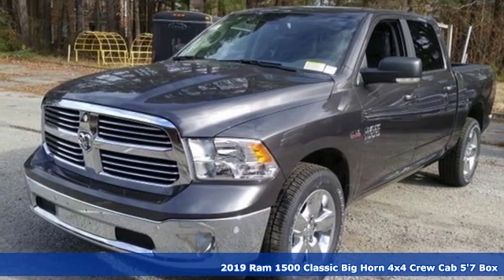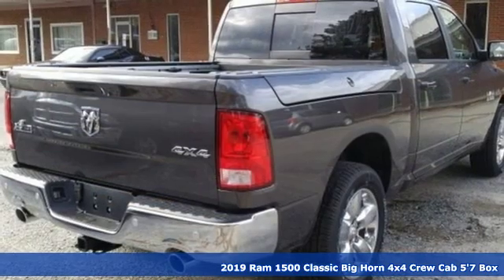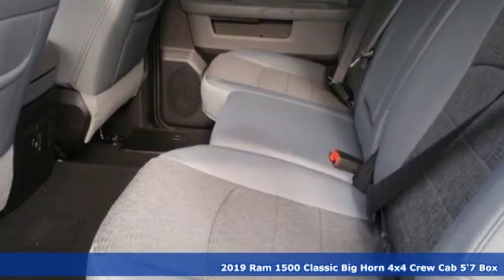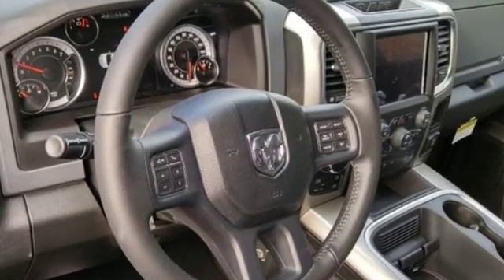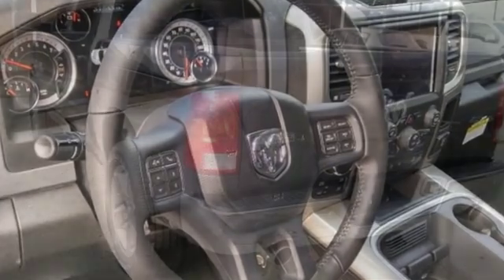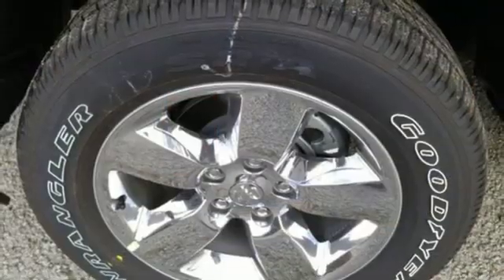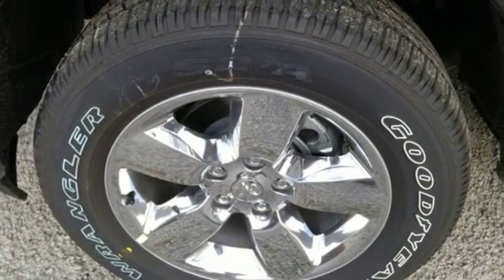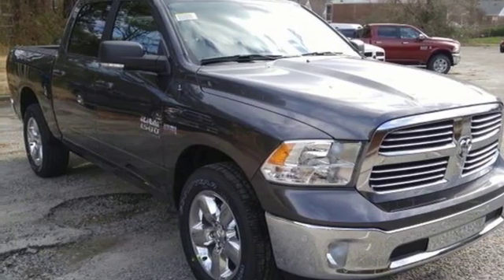New 2019 Ram 1500 Classic Virginia Beach VA Norfolk, VA #18195259